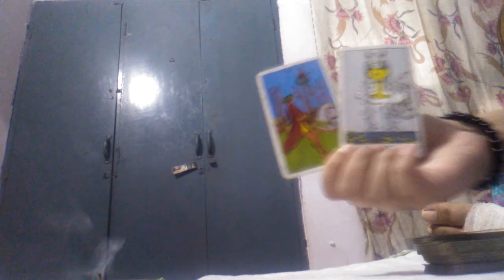Fire sign(Sagittarius, Leo, Aries) "Mixed feeling, up & down" Weekly 15-21 April2020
WELCOME LOVE READ DANCE!

??ANNOUNCEMENT??:- I am available now for personal reading, so if you want personal Reading. Book reading with me.

AVAILABLE Pre-Recorded Delivery PERSONAL READINGS Are regarding LOVE guidance, CAREER guidance, CHAKRA BLOCKAGE ASPECTS guidance, DREAM guidance, LIFE PURPOSE ALIGNMENT guidance, TWIN FLAME guidance.

PRIVATE READINGS - I am offering 4 types of readings for you to choose from-

OPTION 1 - A 5 minute brief energy check in/single question reading for rs400. I will pull a few cards for you to deliver any messages you need to know from the universe IN VIDEO FORMAT. This is best if you don't have any specific questions in mind, or if you prefer, you can ask 1 specific question you have, make sure you specify this in the email direct message.

OPTION 2 - A 15 MINUTE YOU, THEM AND FUTURE (YTF) READ:- 11.11 US$ OR 777 INDIAN RUPEE IN VIDEO FORMAT. from the universe IN VIDEO FORMAT. You can ask specific question(for example- love life,carrier life,carrier guidance,chakra healing guidance,third party,future guidance) you have, make sure you specify this in the email direct message.

OPTION 3 - A 30 MINUTE LOVE or CARRIER PREDICTION for 33.33 US$ OR 2222 INDIAN RUPEE IN VIDEO FORMAT. You can ask specific question you have, make sure you specify this in the email direct message.

OPTION 4 - A 1 HOUR 15 MINUTES: 1 YEAR FUTURE PREDICTION ABOUT LOVE AND CARRIER FOR 69.69 US$ OR 4999 INR IN VIDEO FORMAT.

I hope my channel gives you help and hope!

Cheers to Good Vibes!

Heart To Heart, Love, Tarot Reading, Past, Present, Future, Pick A Card, pick a card reading, pick a card tarot reading, divine masculine, divine union, TwinFlame connection, twinflames, TwinFlames union, DM, DF, SOULMATES,